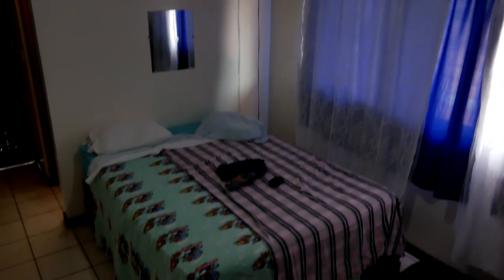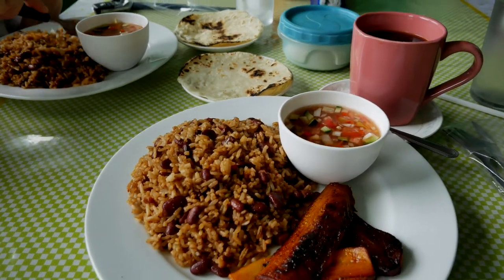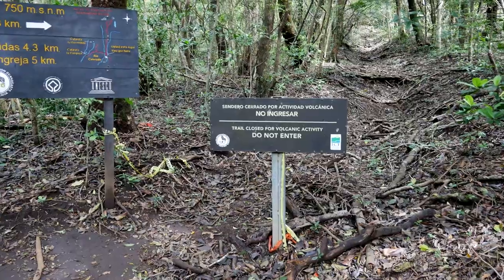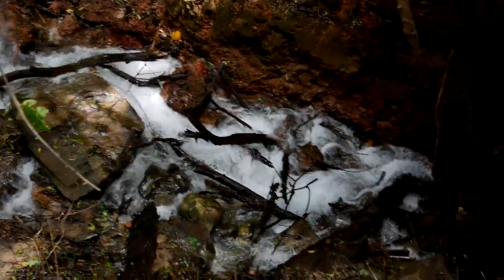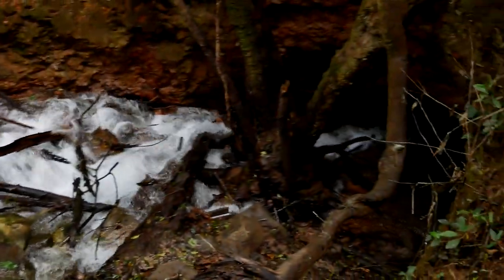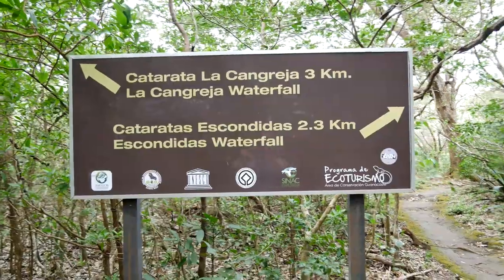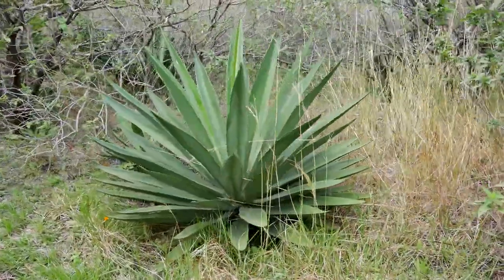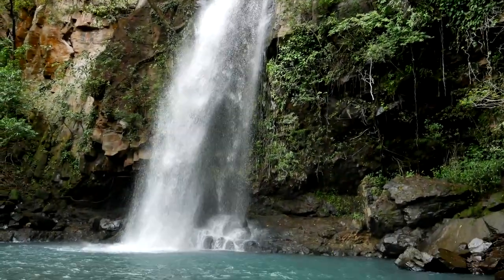Rincon de la Vieja National Park, Costa Rica 🇨🇷 WILDLIFE at Beautiful Catarata Cangraja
Rincon de la Vieja National Park, Costa Rica - WILDLIFE at Beautiful Catarata Cangraja.  We loaded up on a great $4 breakfast in Guayabo, which is the best place to stay near Rincon de la Vieja and then hit the trail.  We found amazing wildlife and discovered a small hot springs right next to the big, beautiful Cangreja Waterfall.

My name is Jesse St Louis (AKA Infamous JSL) and I'm an actor that likes to go on awesome adventures between gigs.  I've been called a "no frills Bear Grylls" and the bald Bourdain.
But mostly I've been called an Actor. Traveler. Smart-ass.

OMG, you have to watch: "Do THIS and Be HAPPY - 2018 Adventure Travel Highlights"